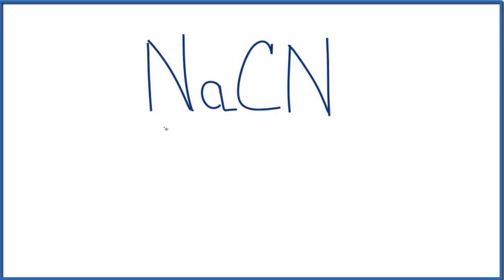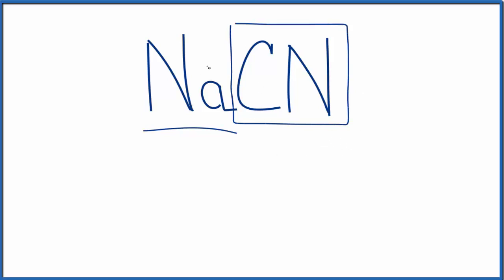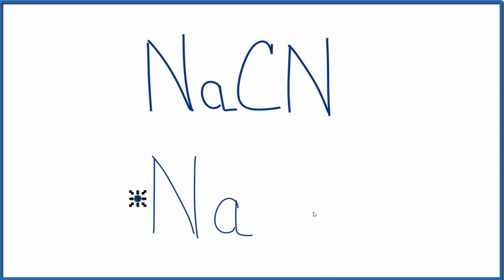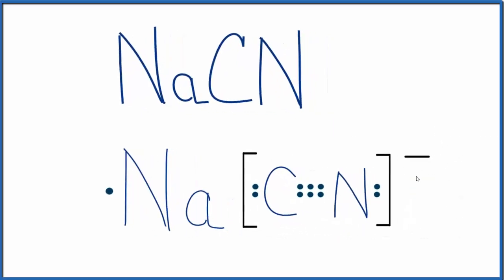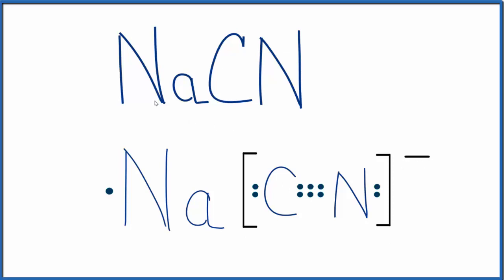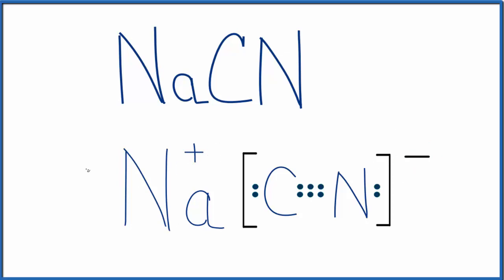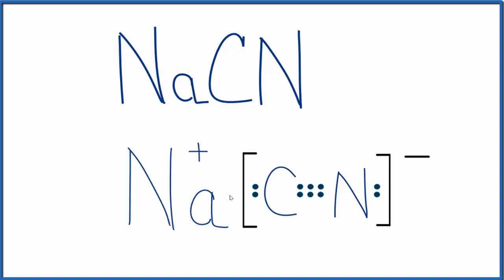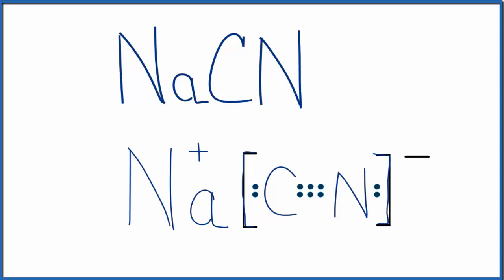How to Draw the Lewis Dot Structure for NaCN: Sodium cyanide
A step-by-step explanation of how to draw the NaCN Lewis Dot Structure.

For NaCN we have an ionic compound and we need to take that into account when we draw the Lewis Structure. We’ll first draw the metal and put it in brackets with its charge on the outside (video: finding ionic charge

Next, we'll draw the Lewis Structure for the CN - ion and add brackets. We put the two ions together to complete the Lewis structure for NaCN. Note that NaCN is also called Sodium cyanide.

Note that is it more common to draw Lewis Structures for covalent (molecular) compounds where valance electrons are shared. In the case of ionic compounds, where we have a metal bonded to a non-metal (or group of non-metals), the Lewis diagram represents a formula unit. Many of these formula units make up a crystal lattice. So when we talk about the structure for NaCN we think of it together with other NaCN formula units in a crystal (NaCl is a good example of this

Lewis Structures are important to learn because they help us understand how atoms and electrons are arranged in a molecule or compound, such as Sodium cyanide.